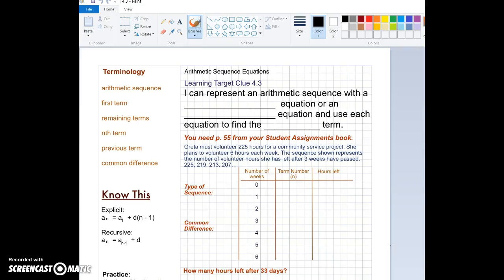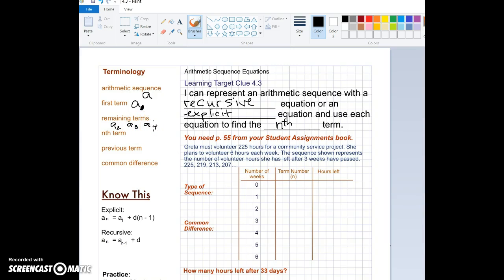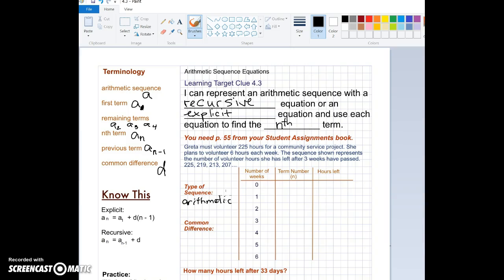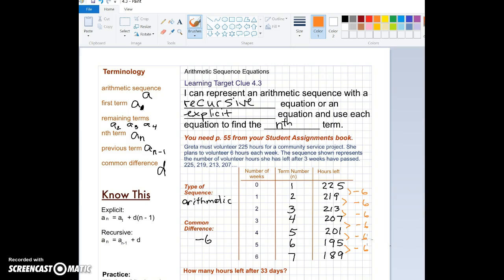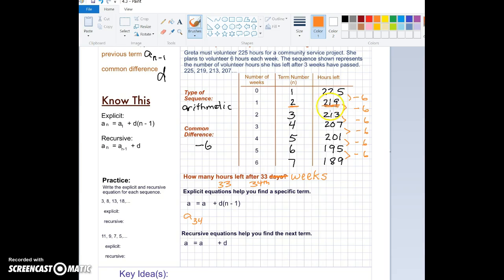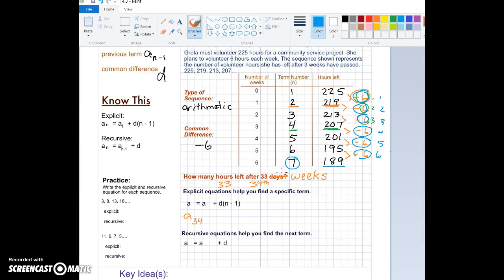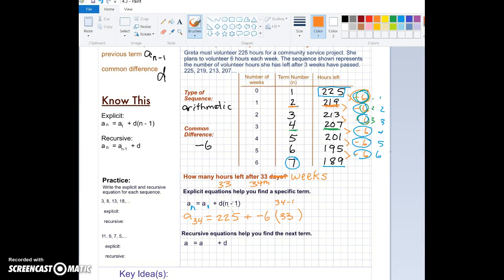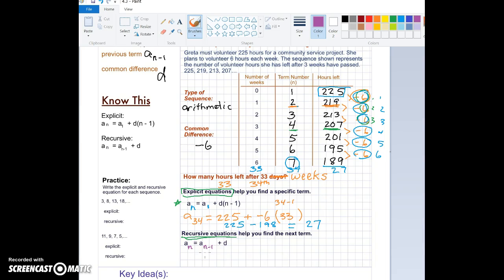Arithmetic Sequence Equations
I can represent an arithmetic sequence with a recursive equation or an explicit equation and use the equation to find the nth term.